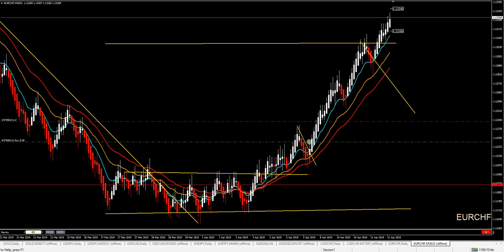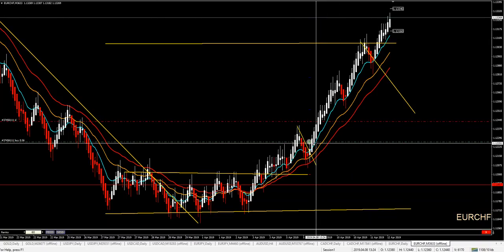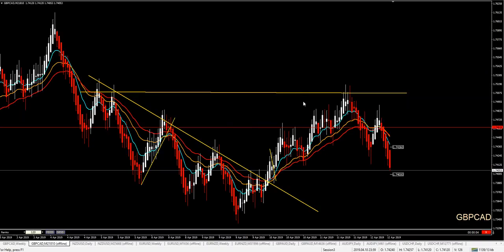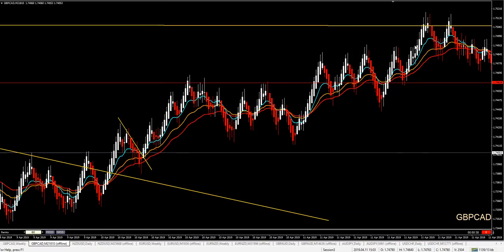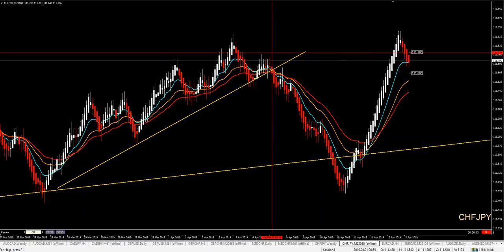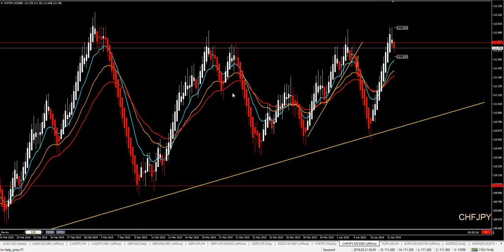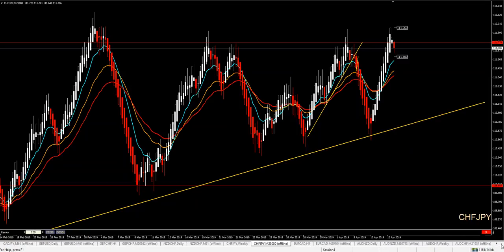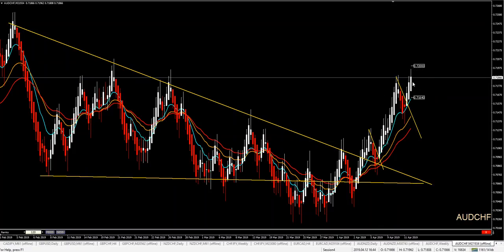Weekly Live Room Results 8th to 12th April 2019